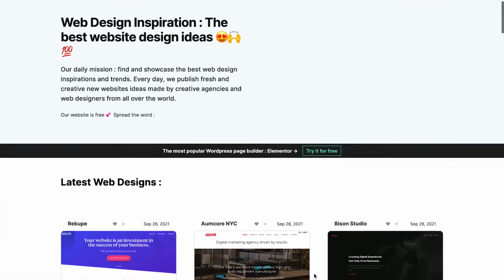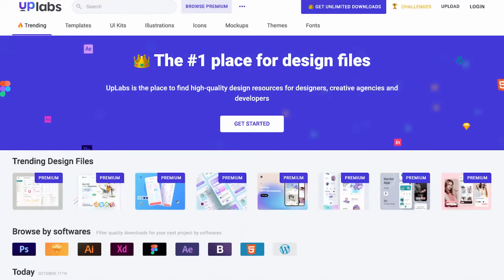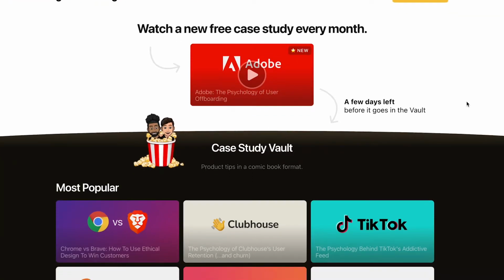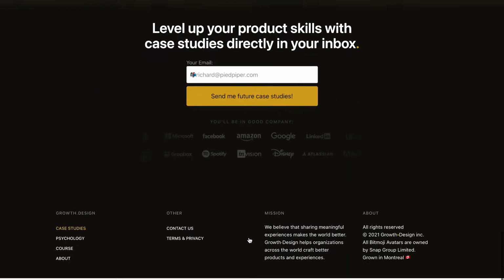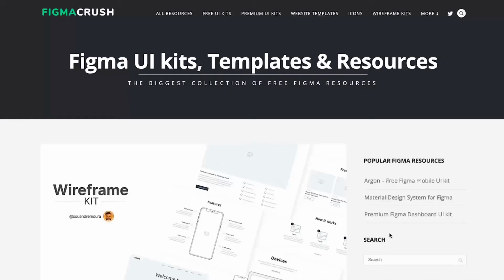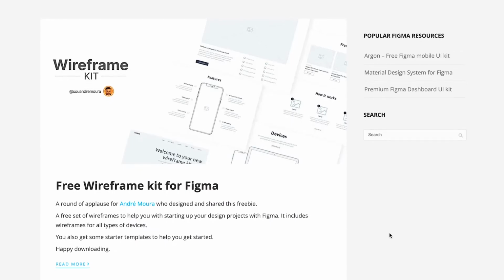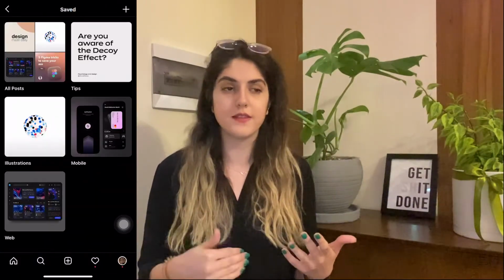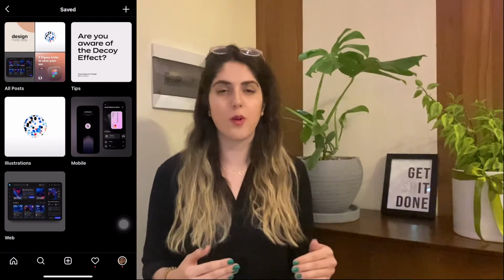How to Find UI INSPIRATION 2022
Hello everyone👋🏻
In this video, I'll Answer your questions from instagram and we talk about how to find UI/UX inspirations,  What Will be new trend in 2022, And what is my design process.